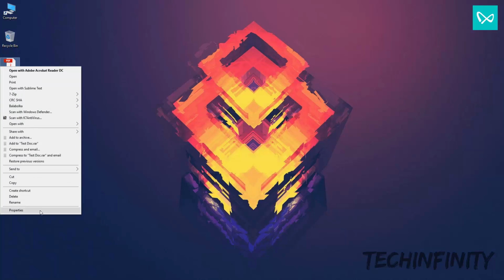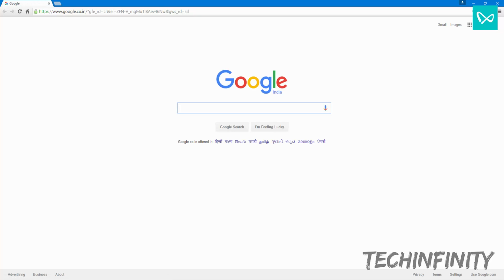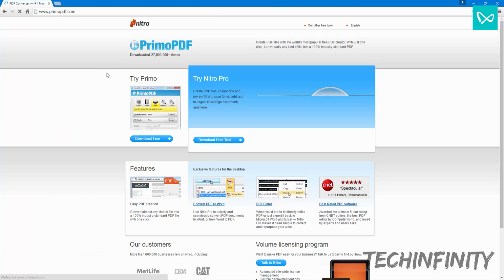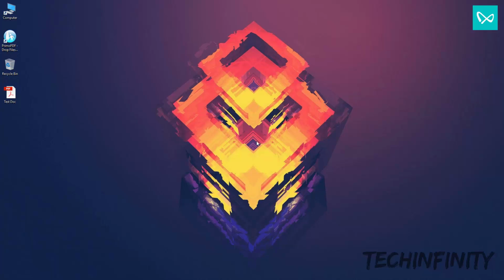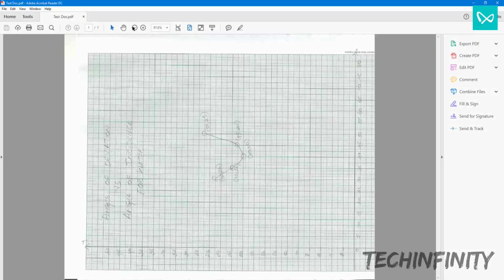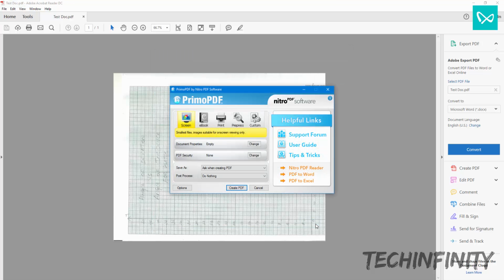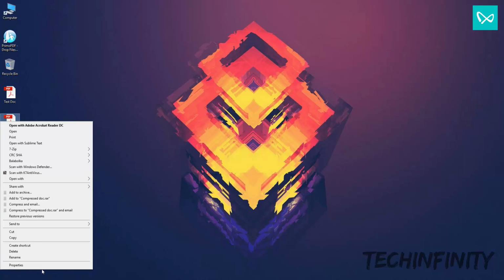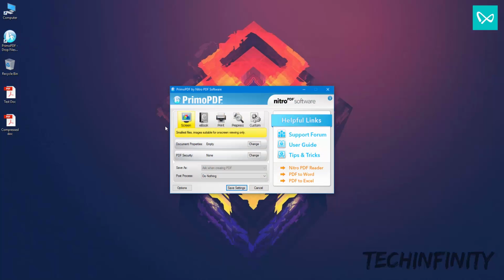How To Compress PDF Files! [Upto 90%]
Today, I show you an easy and quick way to highly compress PDF files.

Social links!

Leaving me a comment ✔

I really appreciate all the support I am given on each video and livestream.